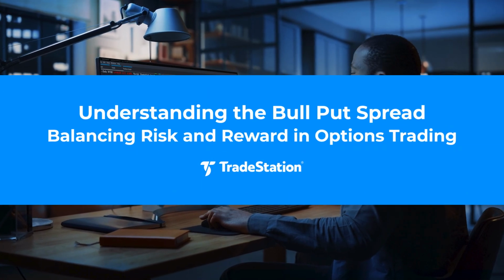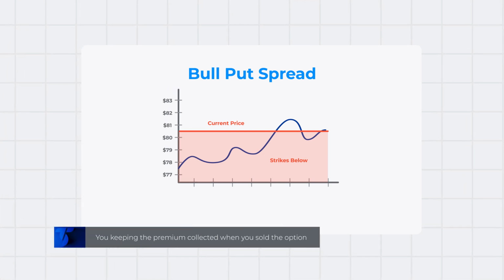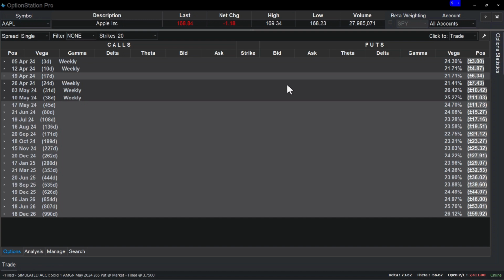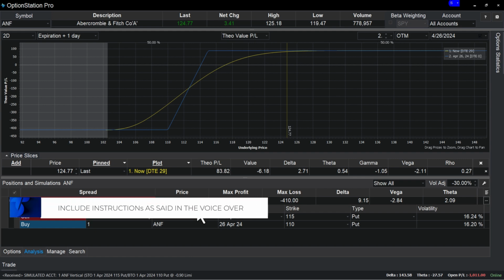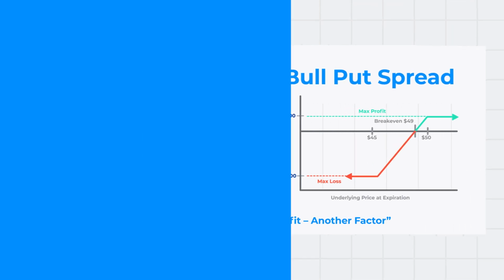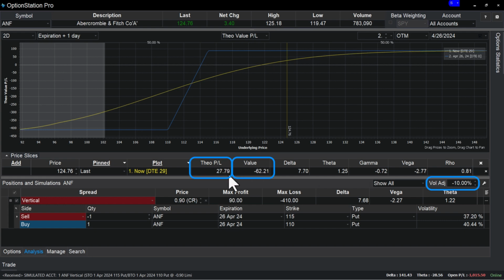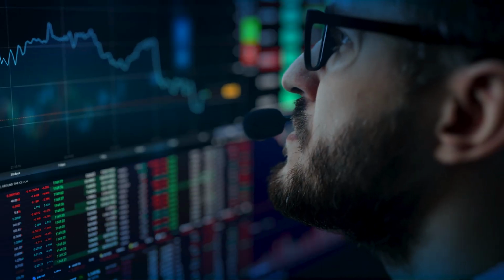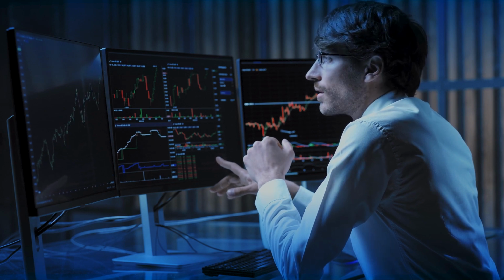Understanding Credit Spreads for Bullish Moves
For investors who are bullish on a particular stock or sector over the near term but want to limit their potential losses, the bull put spread options strategy can be an appealing alternative. This strategy involves buying put options at a lower strike price while selling put options at a higher strike price on the same underlying stock or sector. The position is opened with a net credit.